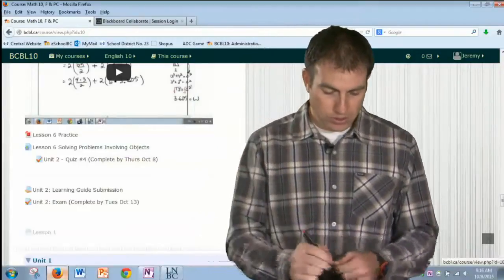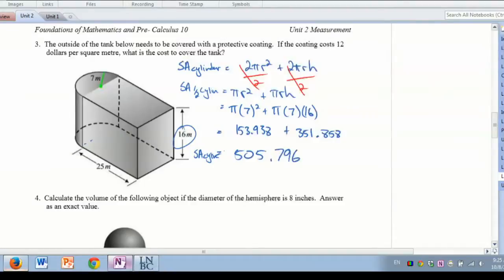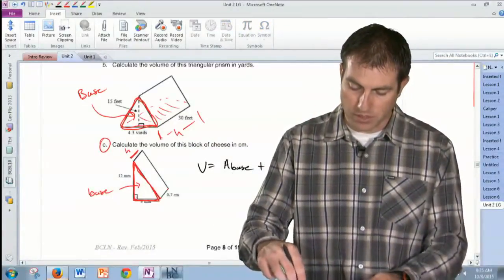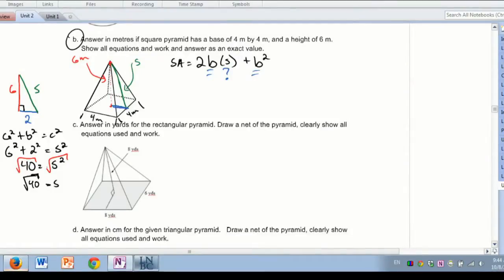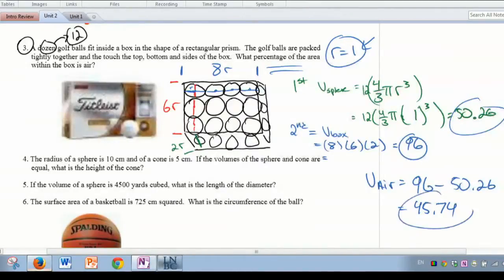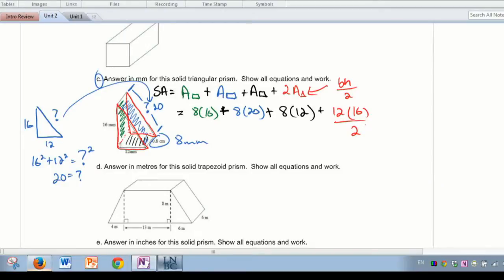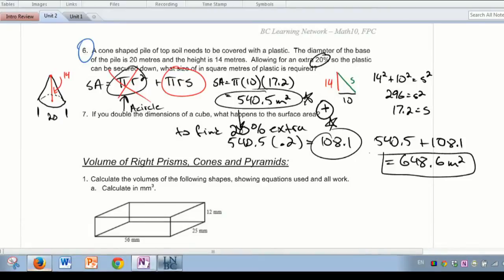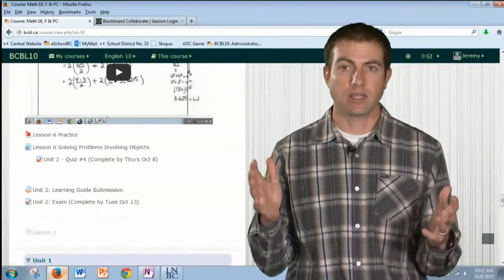Math10 - 08 October 2015 combined